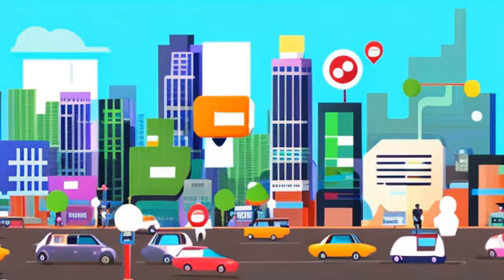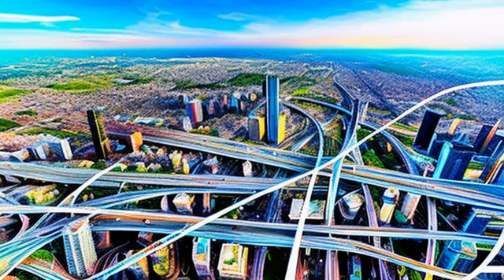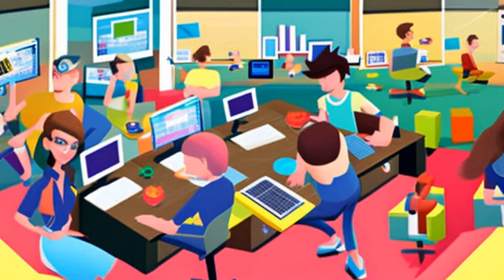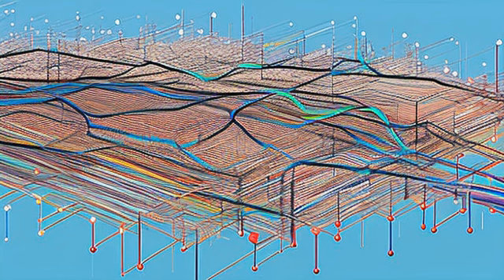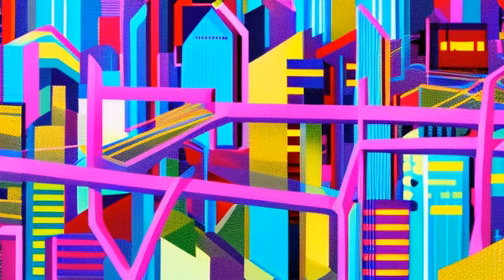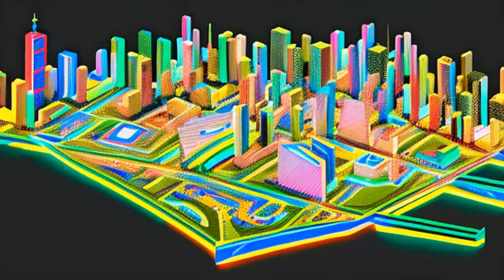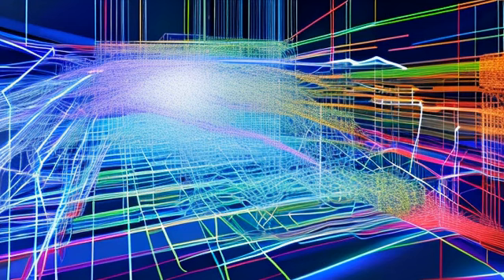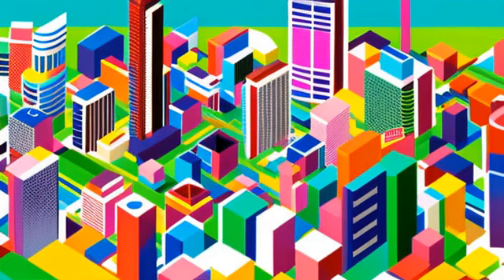100% AI Video | The Evolution of the Internet: From Military Tool to Global Phenomenon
Are you curious about the origins of the internet? Do you ever wonder how this interconnected global network came to be? Look no further than this video essay, "The History of the Internet: From ARPANET to the World Wide Web." Join our narrator as they take you on a journey through time, exploring the key moments that shaped the internet as we know it today. From its humble beginnings as a military communication tool to the development of email and the rise of social media, this video has it all. But it's not just a dry history lesson - our narrator will also touch on the cultural impact of the internet, from online communities to the concept of "internet addiction." So sit back, relax, and prepare to be transported through the fascinating evolution of the internet!

This video's content is entirely AI-generated using tools such as ChatGPT, ElevenLabs and Stability.AI. The information and opinions presented may contain errors and do not reflect human views. Viewers should verify the information provided before taking any action based on this content.